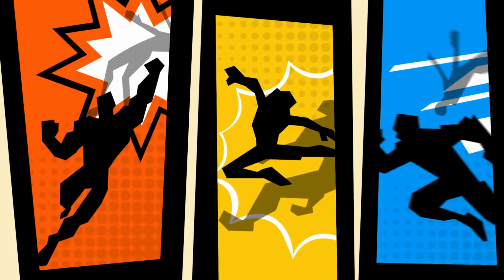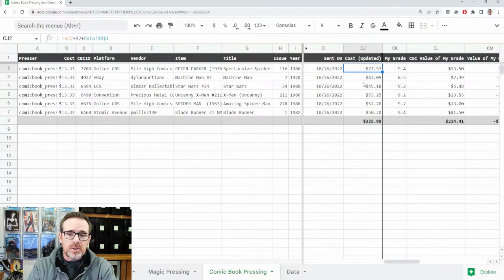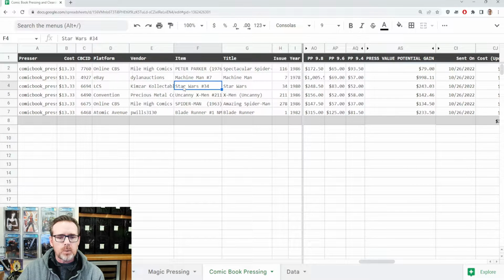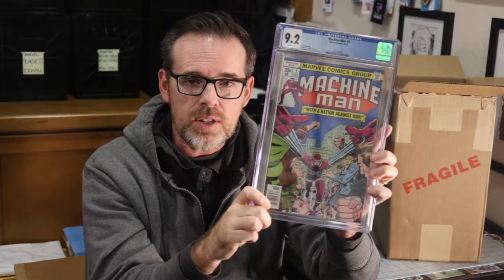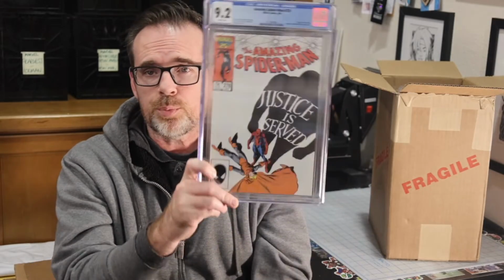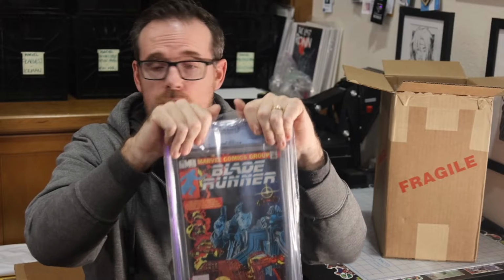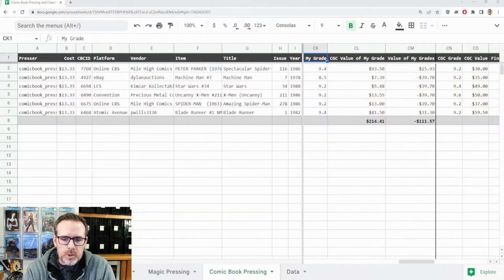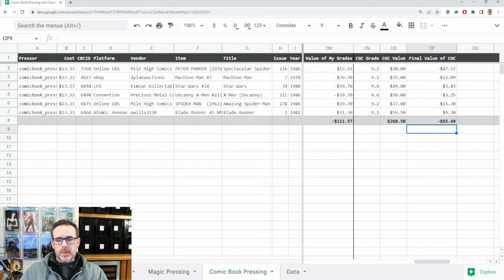CGC Unboxing and Third-Party Presser Review | comicbook_pressing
I selected these comics with pressable defects and sent them to a third-party pressing service, comicbook_pressing. Here are the results of this experiment as the comics have returned from CGC. Was this worth the extra money I spent?

Bags and Backer Boards
Bubble Wrap Pouches
Top Loader

Chapters
00:00 - Teaser
00:28 - Intro
02:15 - Unboxing
25:01 - Summary